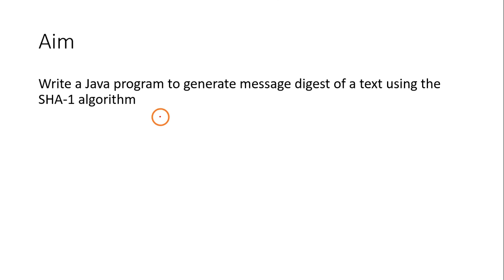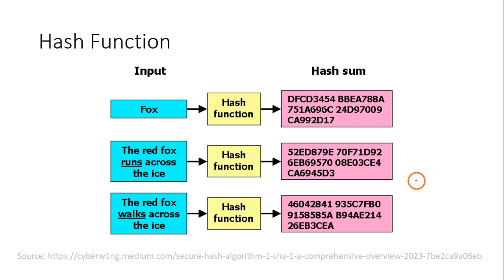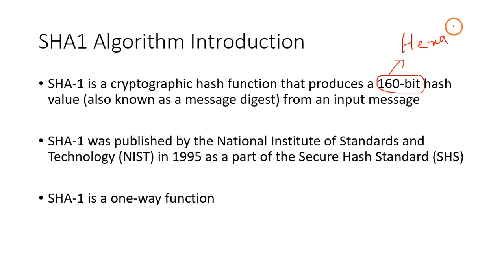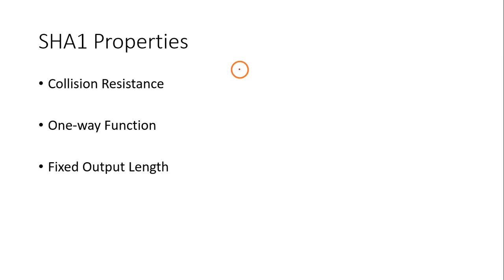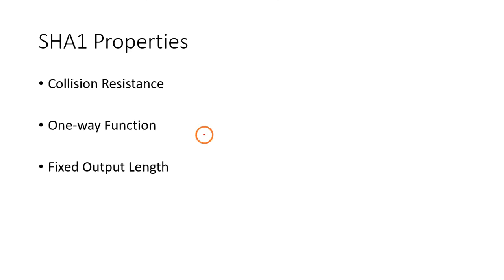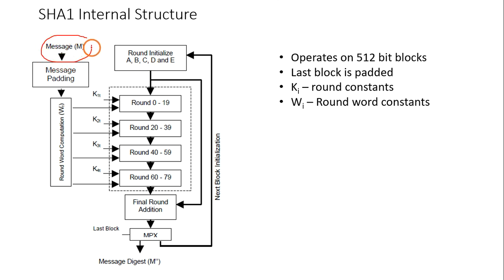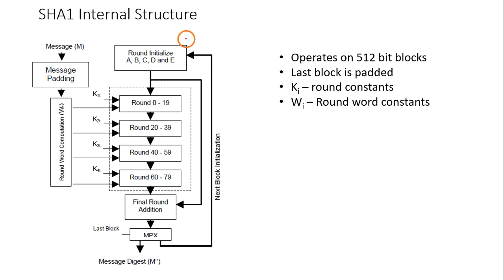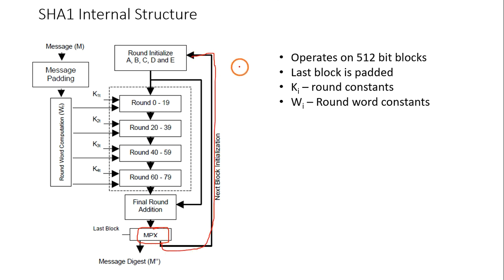Java program to generate message digest using SHA1 algorithm theory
In this video you will learn the theory related to SHA1 hash algorithm. A step-by-step explanation of the process performed in SHA1 is provided.

*Social Links*